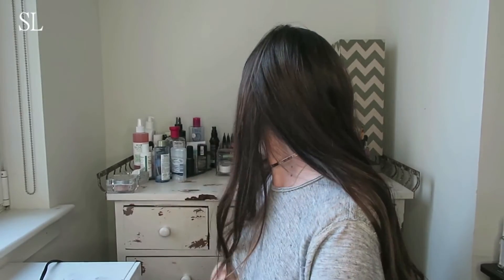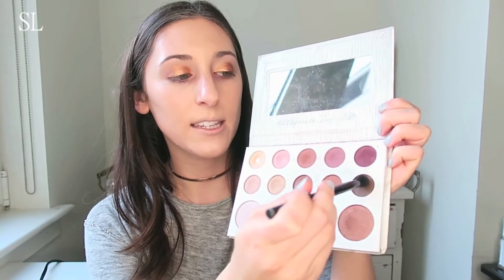MAKEUP FOREVER STAR LIT POWDER REVIEW AND THOUGHTS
Twitter: Stephanie Leigh NYC

Makeupforever star lit powder

Hey guys! So I created this simple copper shimmer look for you today using the Makeup forever Star Lit powder! This product went on amazing and was so pigmented! I love what it did for this soft and dewy look! I fell in love with this product and I hope you guys do as well! Like always let me know if you guys try this product out because I would love to hear your thoughts on it!

Why I loved this product:
Super pigmented
Went on smooth
No fall out
Gorgeous color for a glowy look
Comes with a lot of product for the price

This video was NOT sponsored and I was NOT paid to say my review on this product! All my opinions are honest!